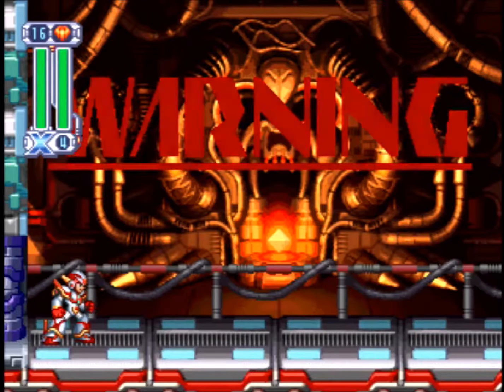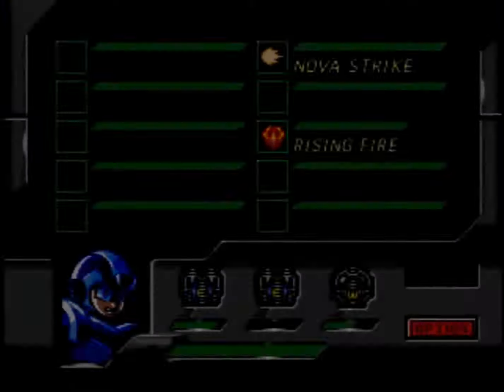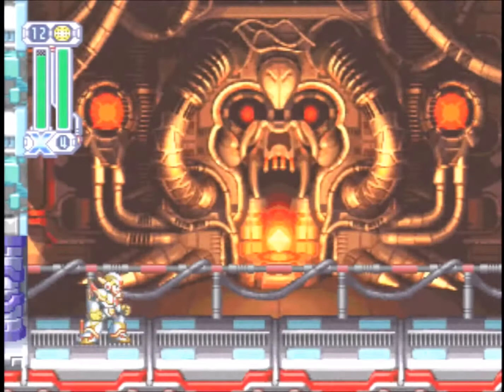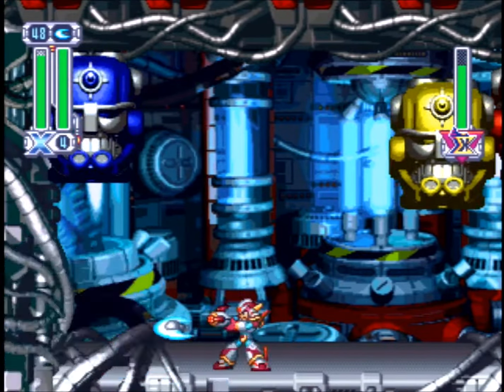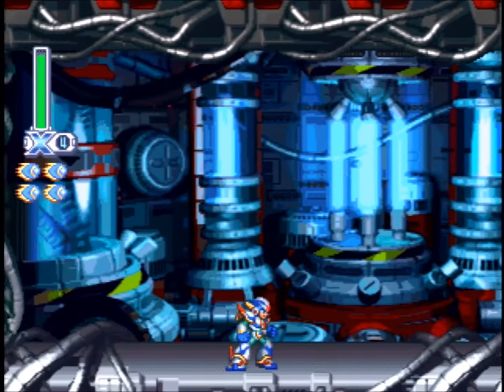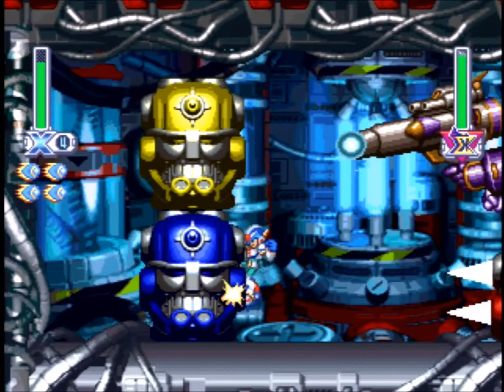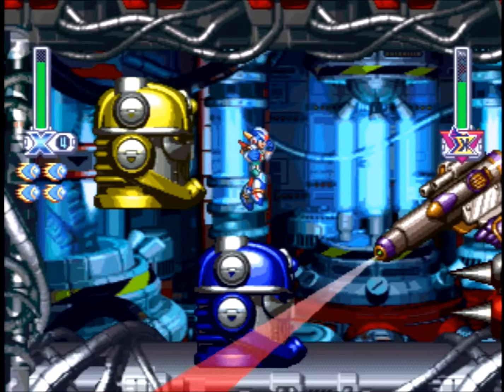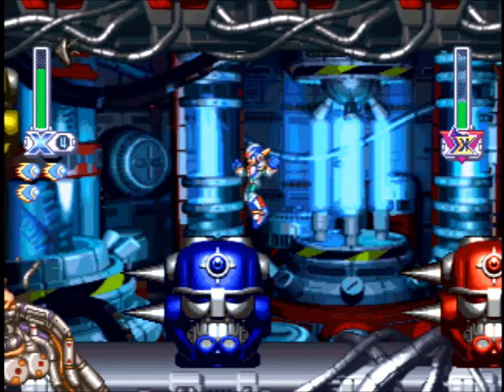Let's Play Megaman X4! (X/Zero 100%) (Part 8)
Final boss time, we are now taking on a certain bald guy with two scars on his face. This part I will beat the final boss with Megaman X.

Enjoy the anime cut scene!